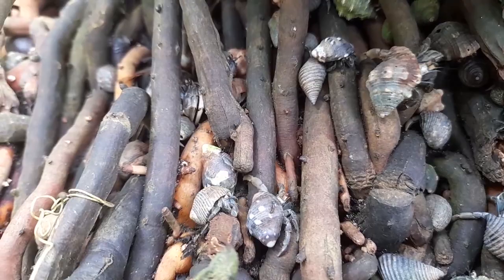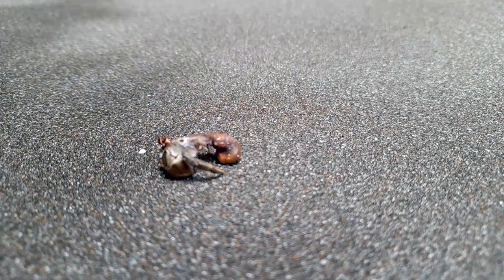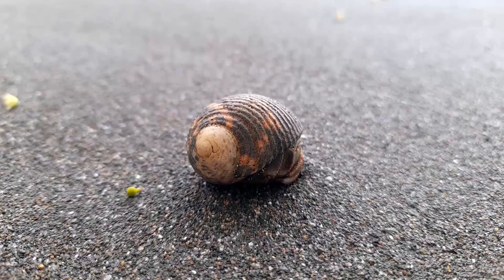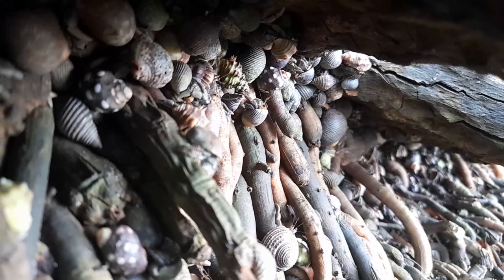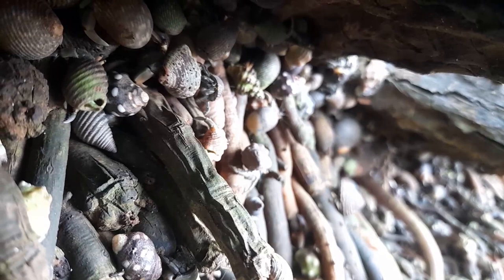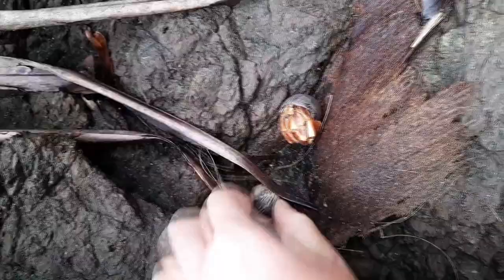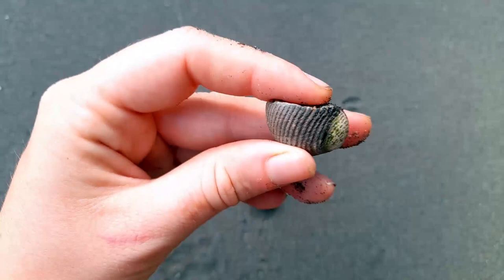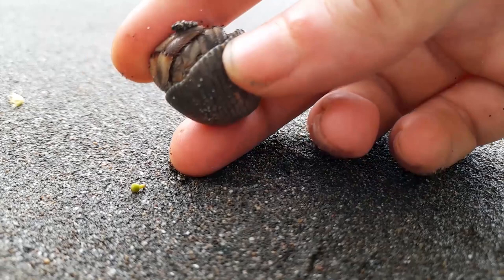How Do Hermit Crabs Get Their Shells?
Ever wonder about those omnipresent shell-carrying crabs you find around the beach any time of the day or night? Turns out there’s more to them than meets the eye…literally.

This video is part of Campanario’s local ecology series.